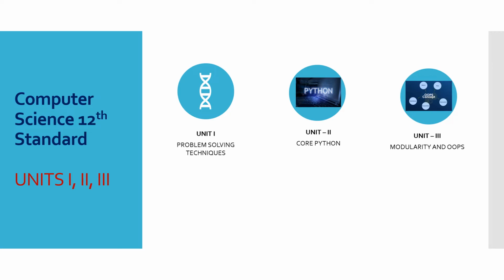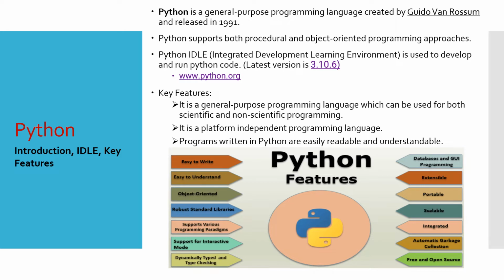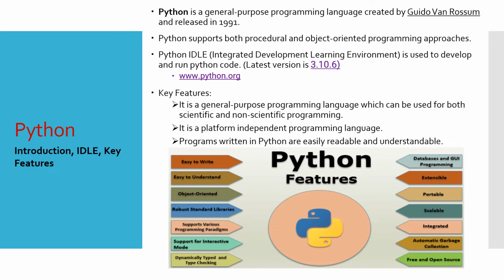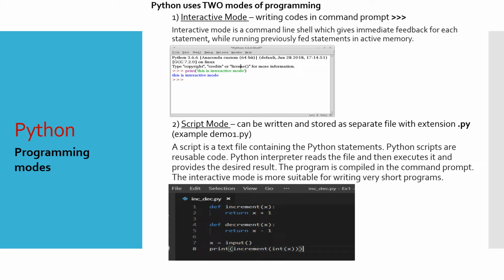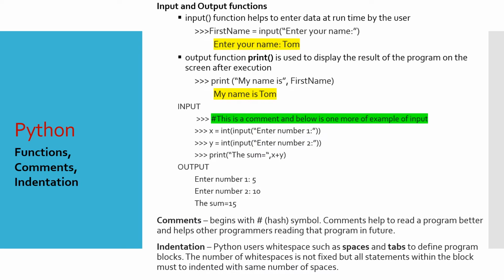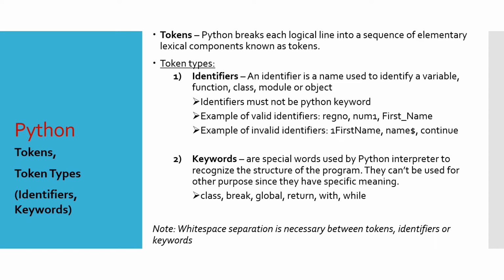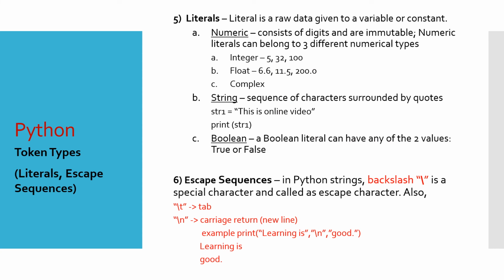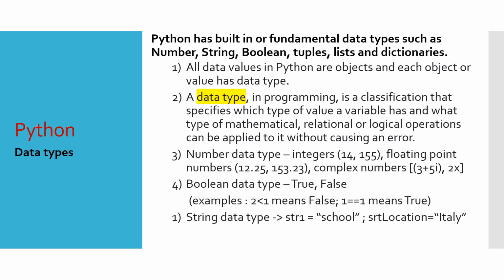12th Standard Computer Science UNIT TWO Chapter 5 Python-Tamil Nadu Syllabus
Dear Viewers-This video is for 12th Standard English medium students following Tamil Nadu Computer Science syllabus. It is the 5th video in the series.